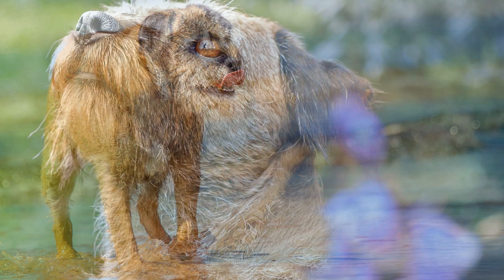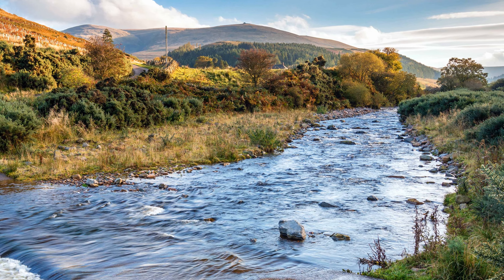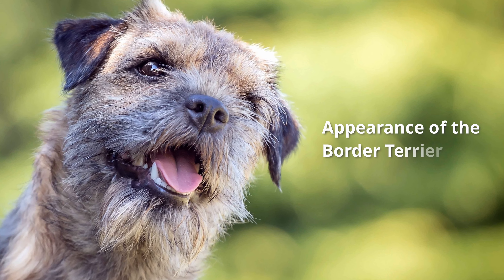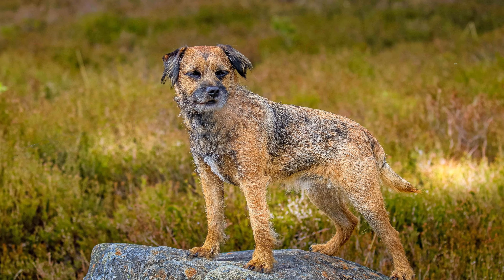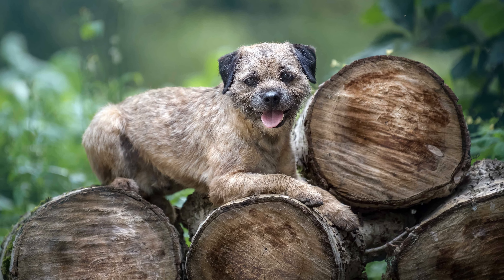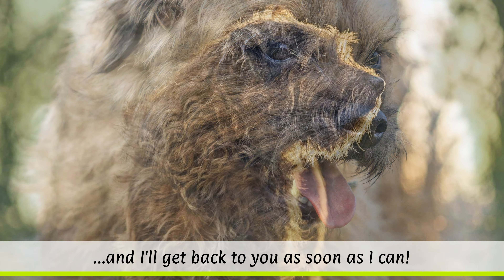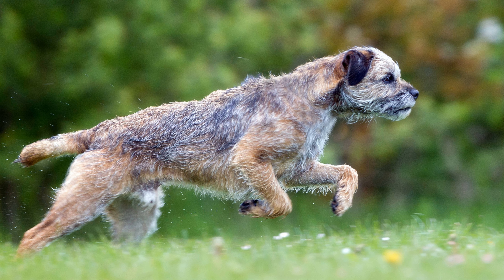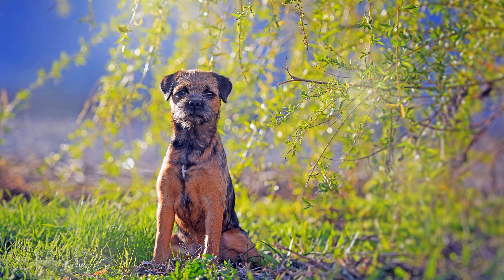► Border Terrier Breed [2021] Temperament & Training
In this breed profile you will find all the important facts about the Border Terrier:
► Intro 0:00
► Border Terrier History & Origin 0:35
► Border Terrier Appearance 1:17
► Border Terrier Temperament & Training 2:16
► Border Terrier Exercise, Care & Health Problems 2:43

Border Terrier Breed Profile Training Guide
Cool Border Terrier Hoodie
Funny Border Terrier Mug